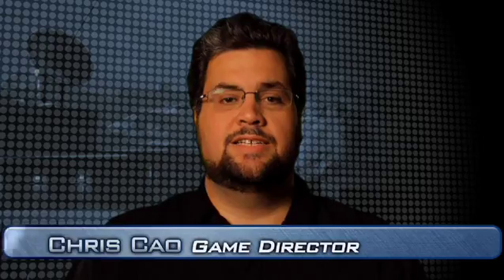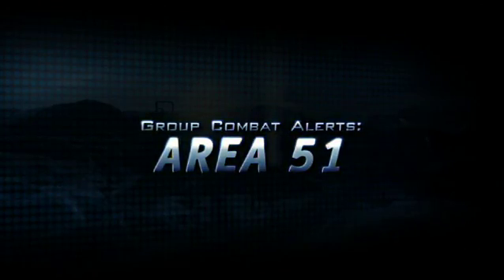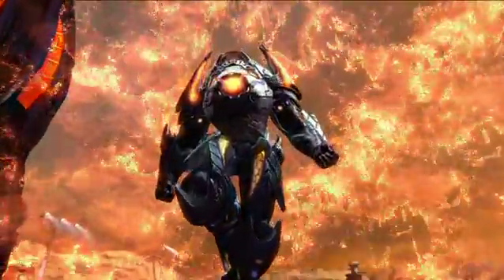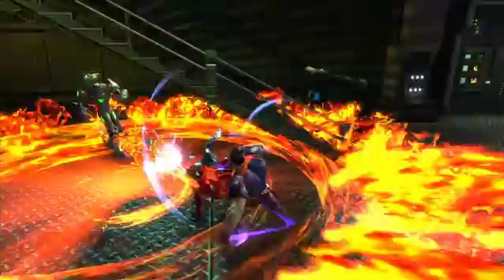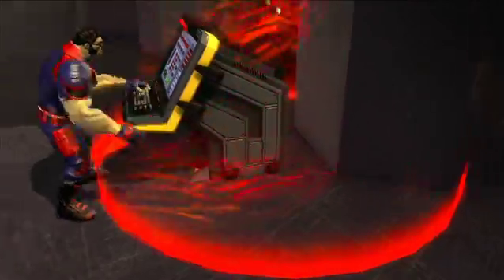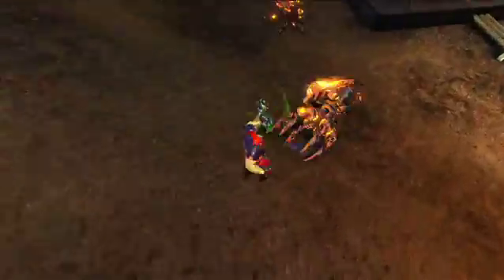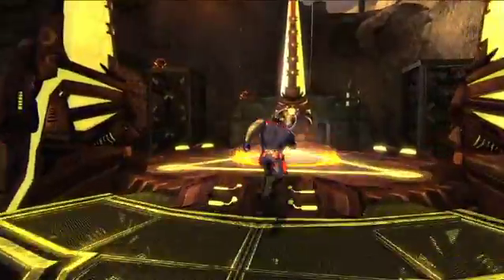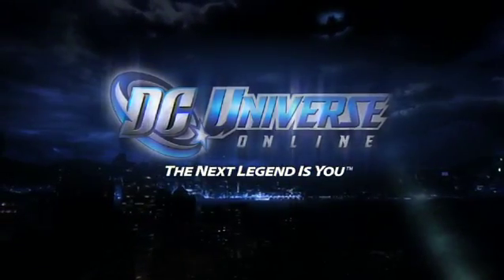DC Universe Online: Alertzone Area51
DC Universe™ Online (DCUO) von Sony Online Entertainment LLC (SOE) wird für PlayStation®3 und PC ab dem 14. Januar 2011 überall in Europa im Handel erhältlich sein.